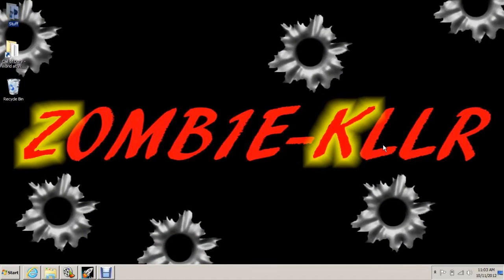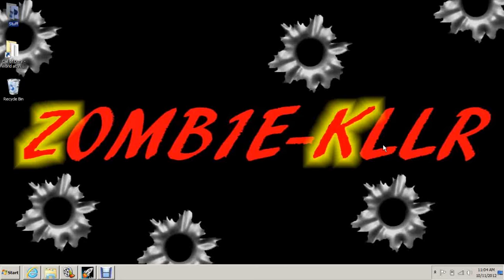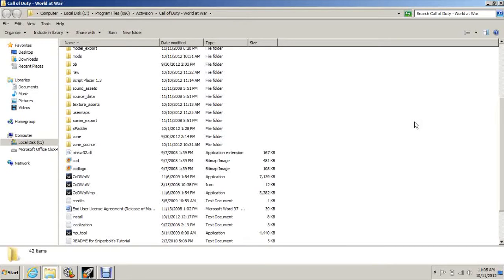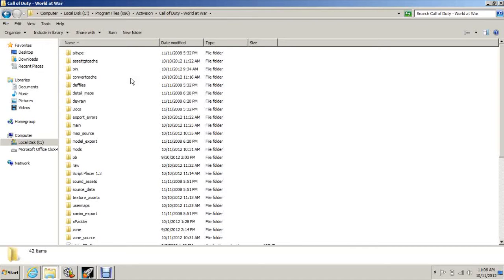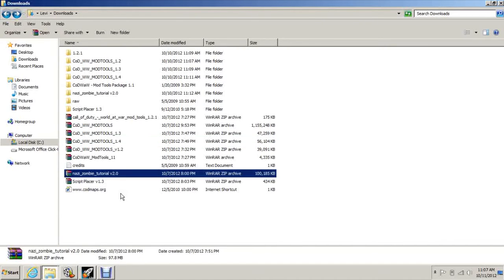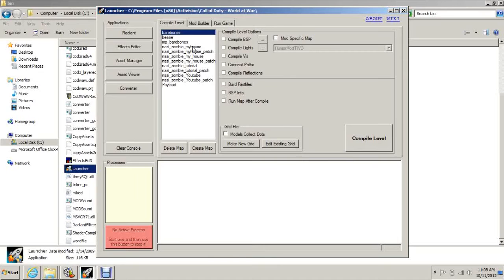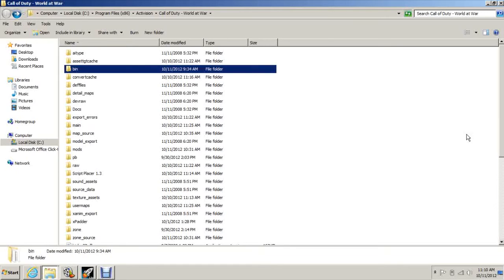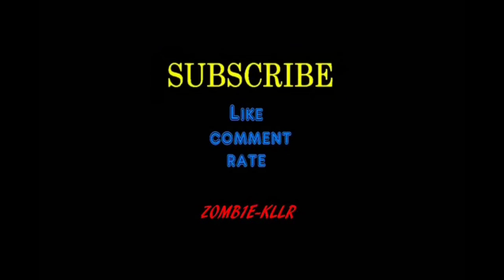Installing Mod Tools - MAKING A ZOMBIES MAP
This tutorial will show you how to install all of the tools necessary to create and build your custom maps.

UPDATES

nazi_zombie_tutorial V. 2.0